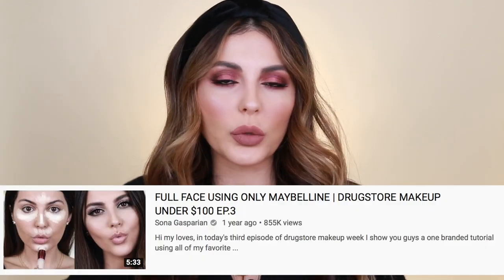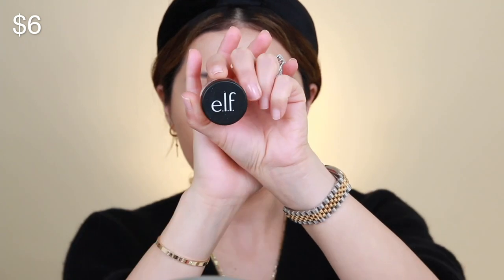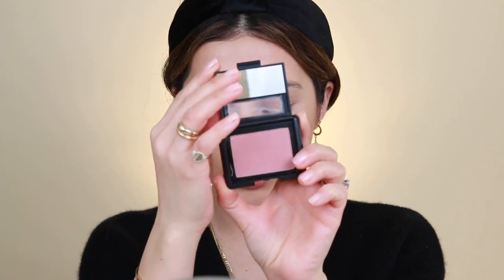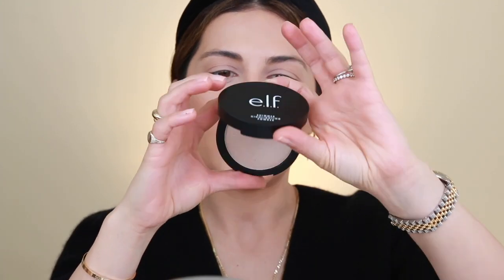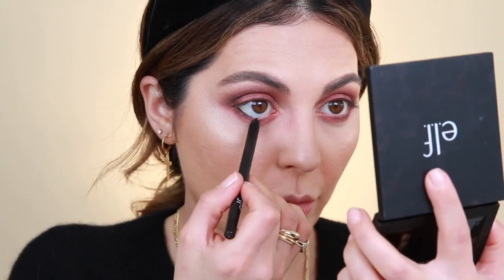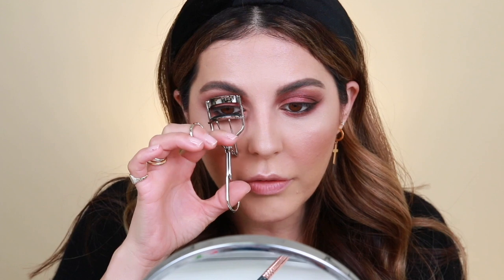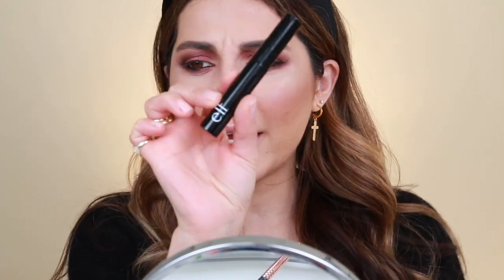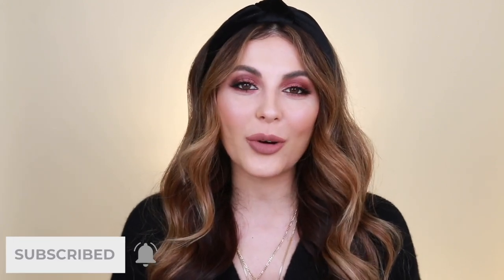Full Face of ELF Makeup | Hits & Misses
Who's excited for another drugstore makeup tutorial?! I'm so excited to share this full face of using ELF cosmetics makeup. The good and the bad. Some products were so impressive and some were just not the best... watch till the end to see my review on all the products.

I N S T A G R A M @simplysona